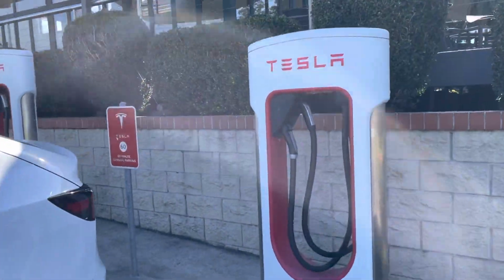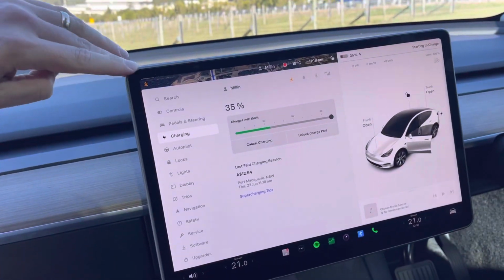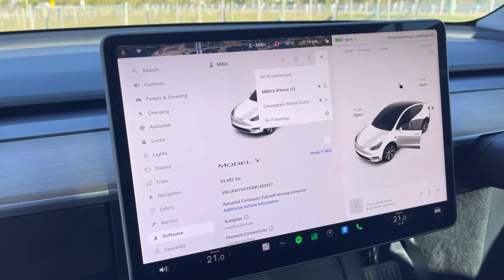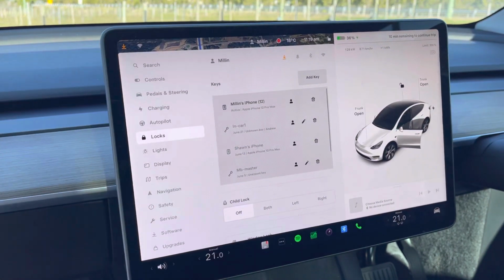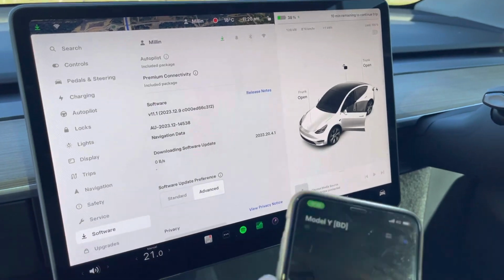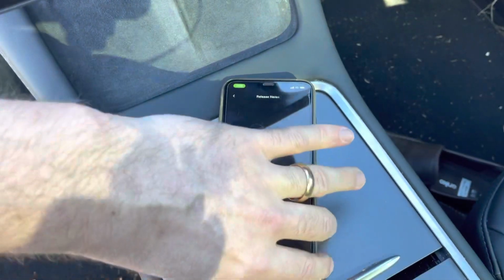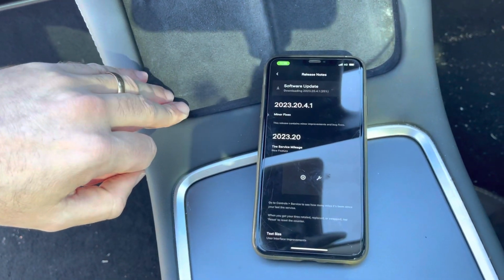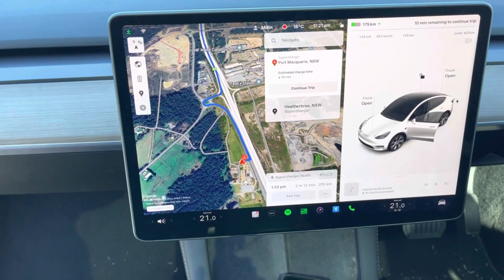How to update your Tesla software with mobile phone hotspot, info for Uber drivers renting Teslas